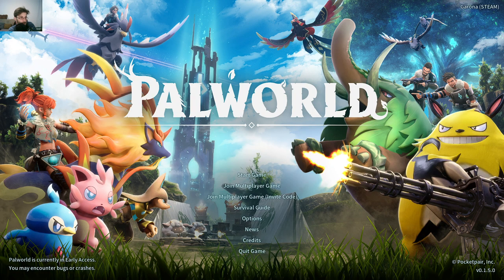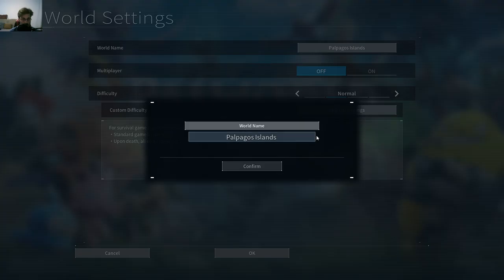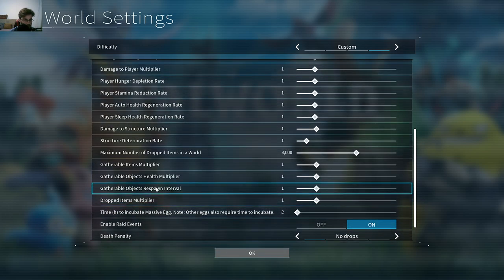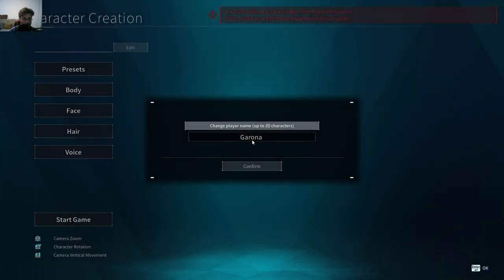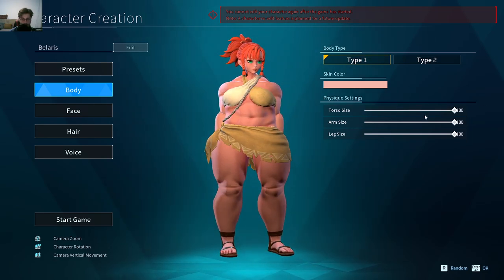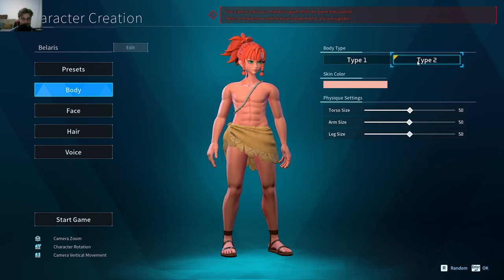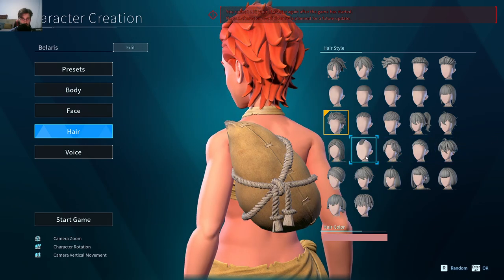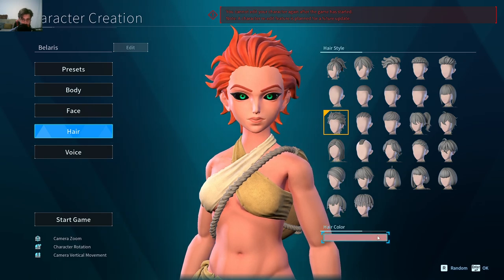Palworld - Character Creation